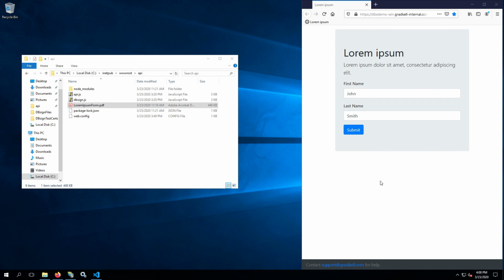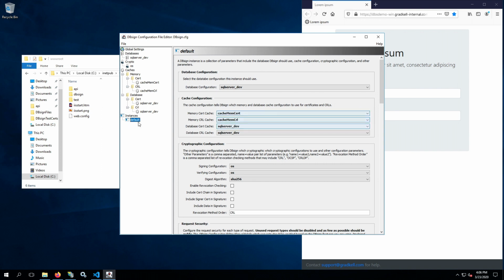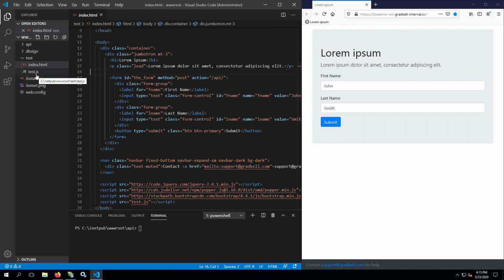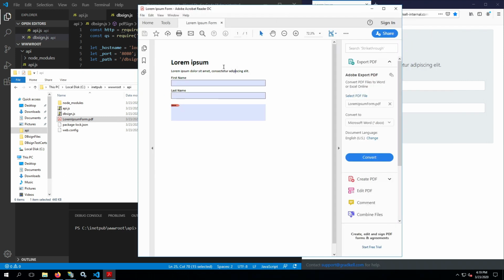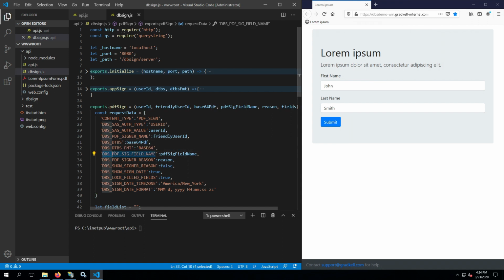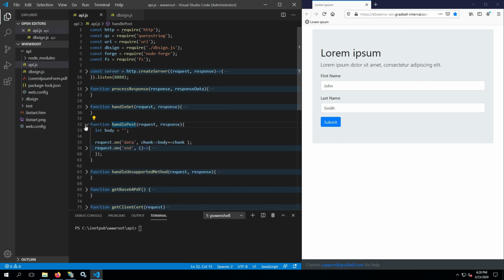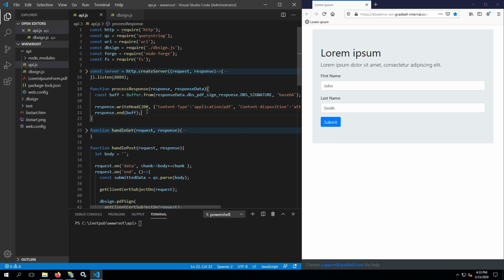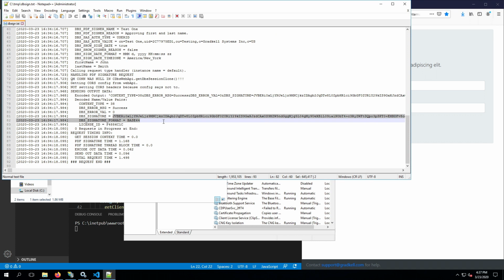DBsign Integration: User Mode PDF Signing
A video walk-through show how to integrate DBsign User Mode PDF Derived Signatures into a simple HTML application with a node.js backend.  The concepts are generic and not specific to node.js. It is suggested that you watch the previous videos: "DBsign Integration: JSWS Example" and "DBsign Integration: User Mode Signatures" The example code can be obtained from our GitHub repository

Table of Contents:
00:00 Introduction
01:58 Setting Up The Server for PDF Signatures
08:22 Application Integration Code